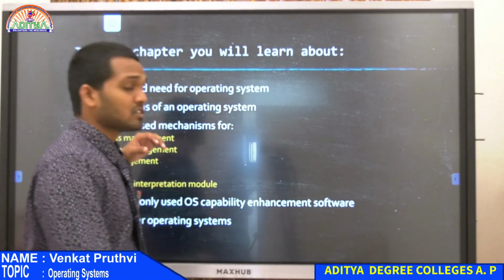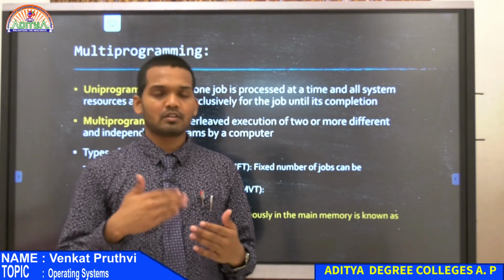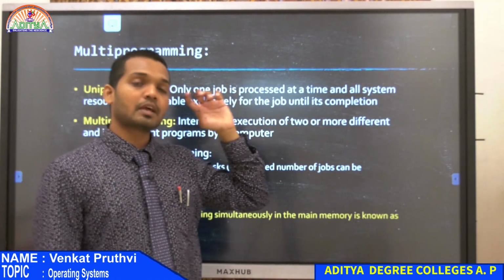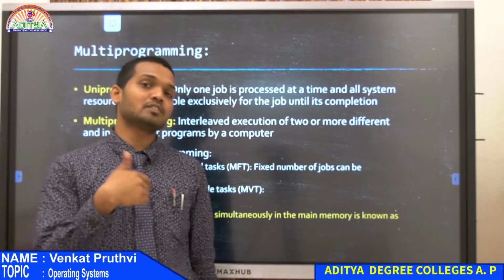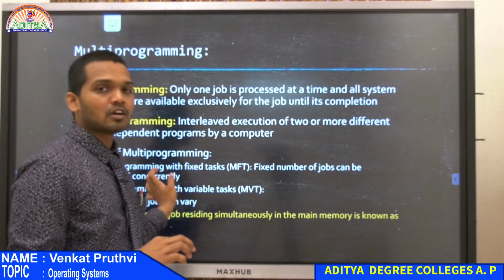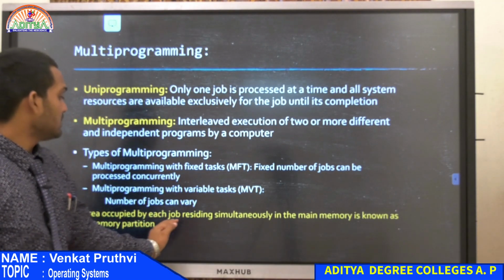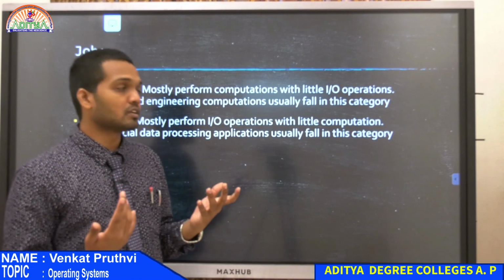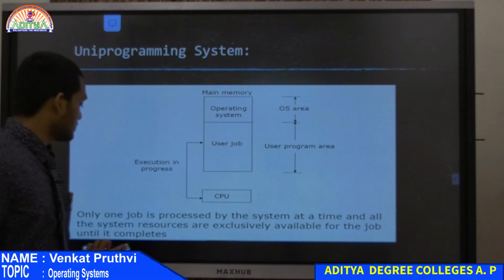VENKAT PRUTHVI SIR CLASS 1 01 02 2021